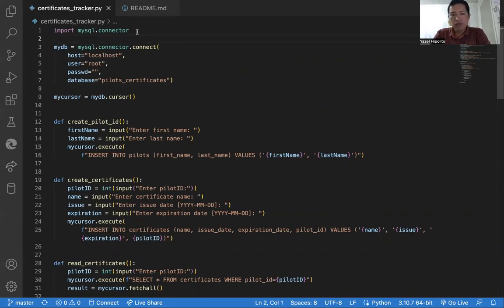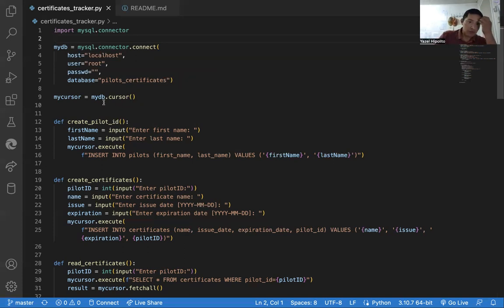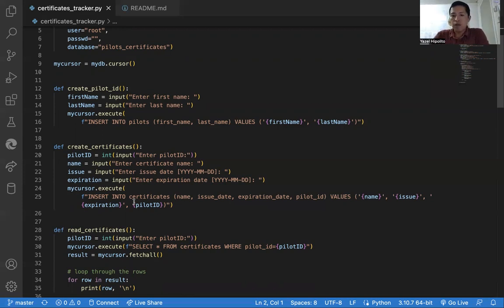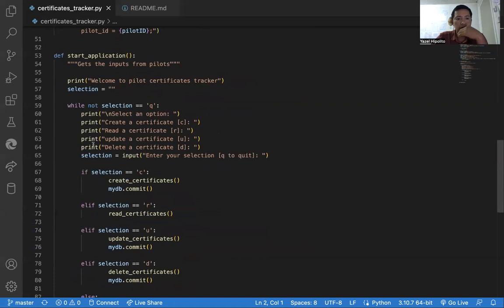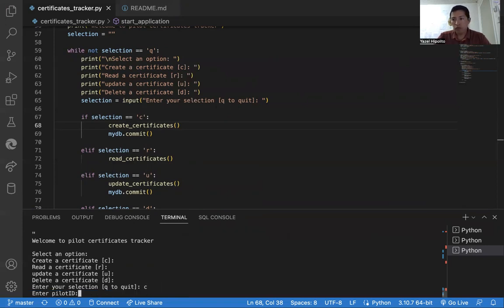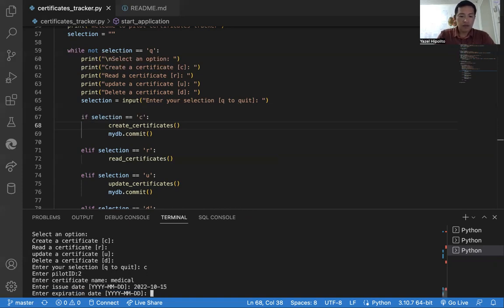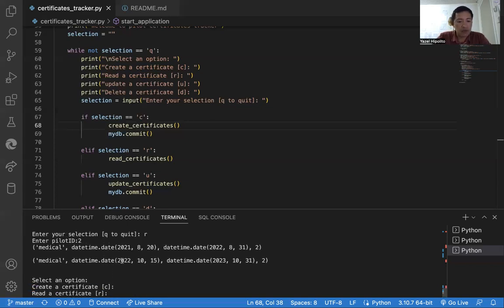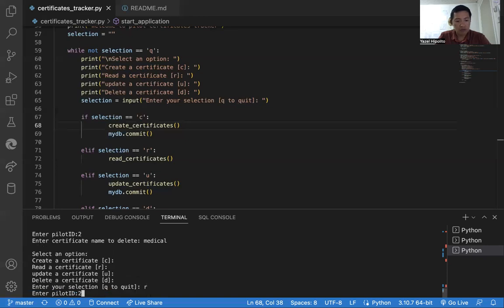Python program using MySQL database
In this video we are going to see the use of mysql.connector, and the implementation of CRUD (create, read, update, delete) operations against MySQL database.